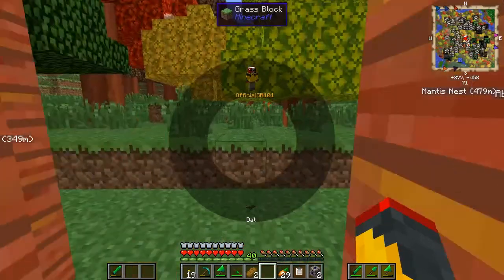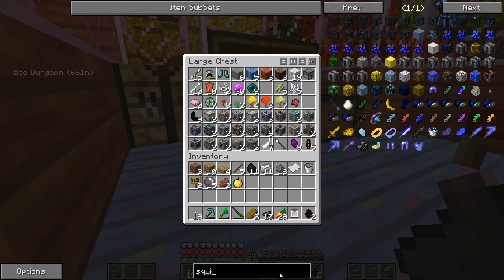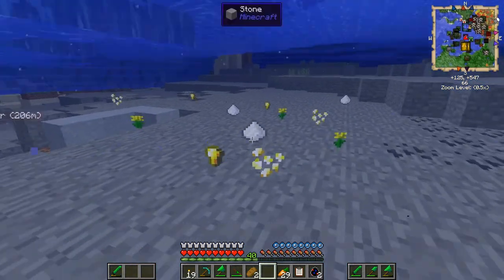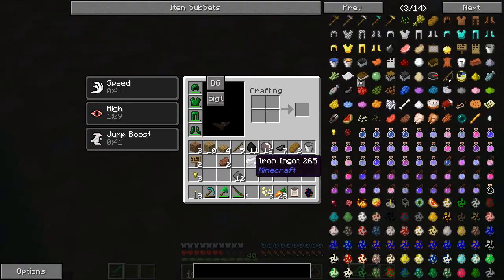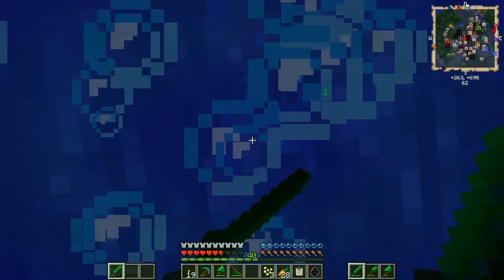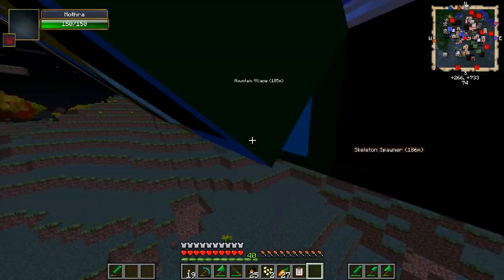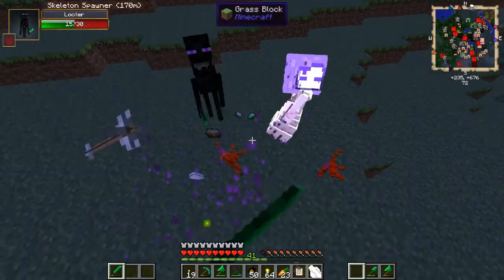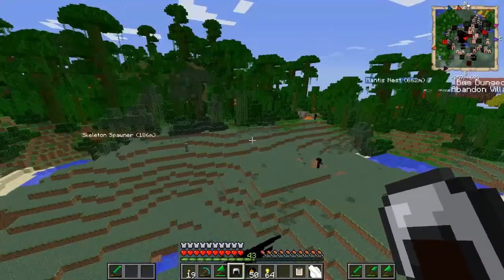Minecraft ORESPAWN 2 GIANT BUGS MOD! Ep.6-MOTHRA!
IN THIS EPISODE WE FIGHT MOTHRA!